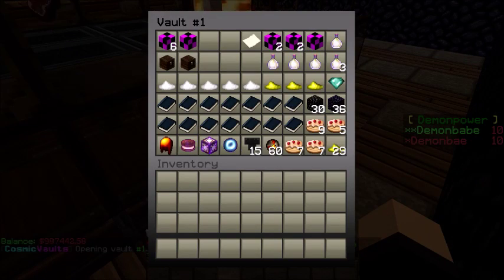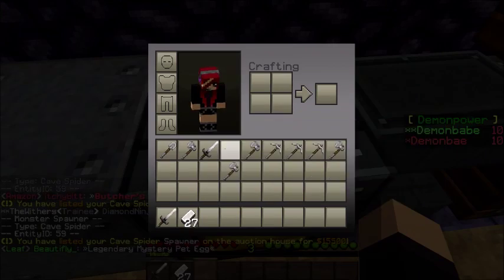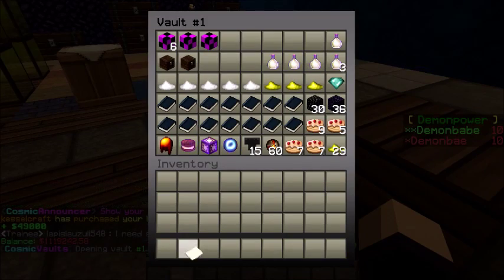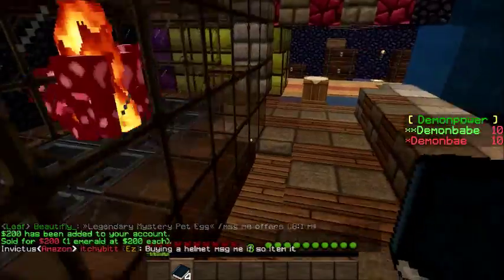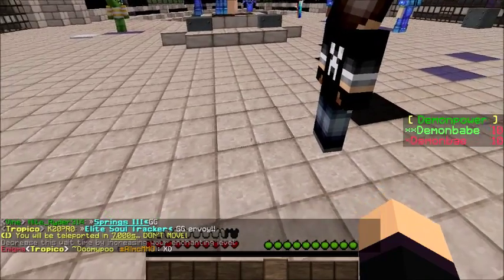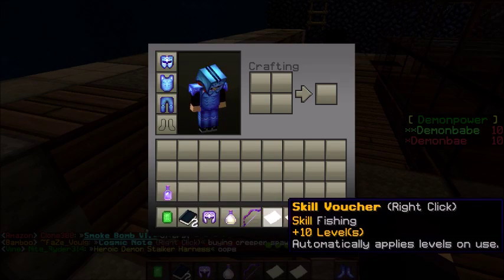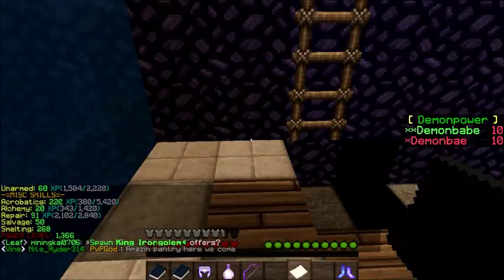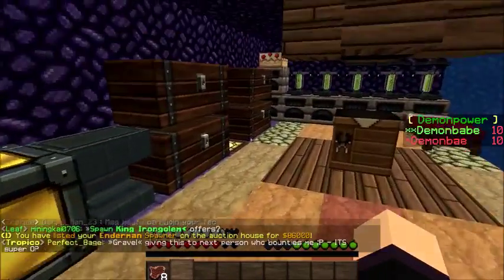Factions Ep2 ~ Envoy Loot!~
I.P- Cosmicpvp.com